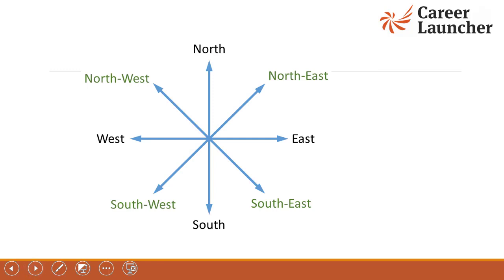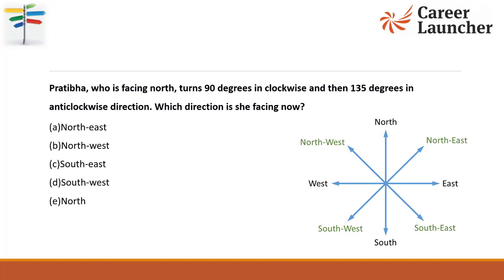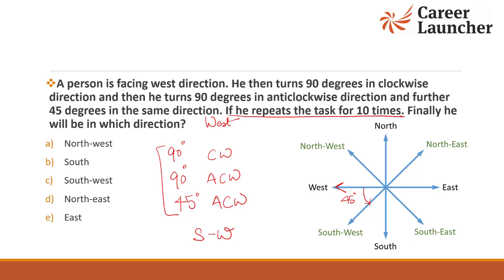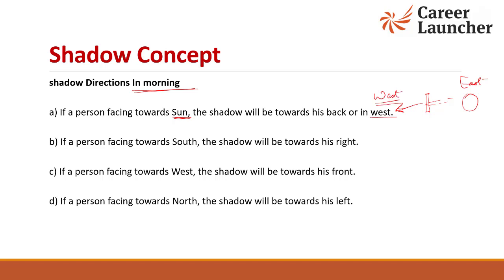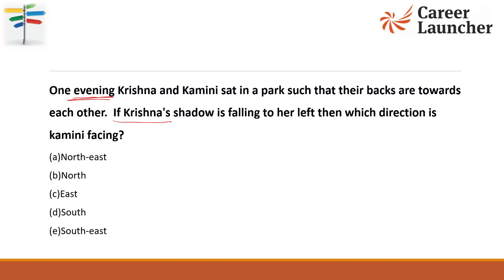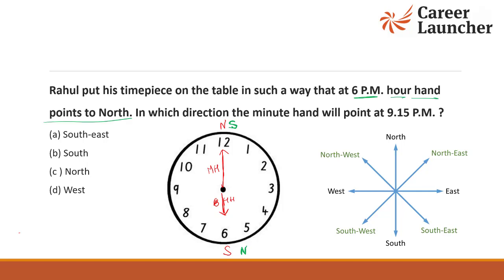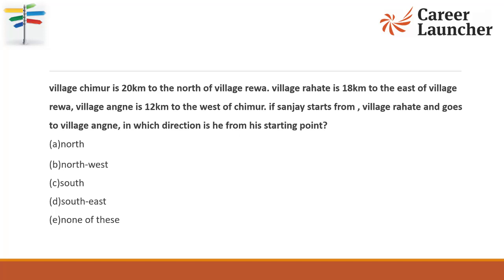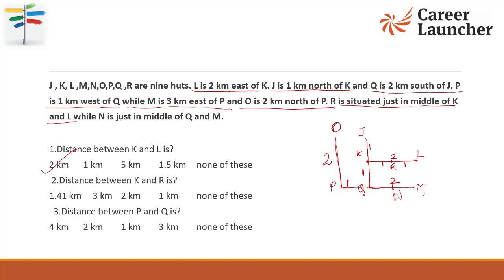Directions- Part 2